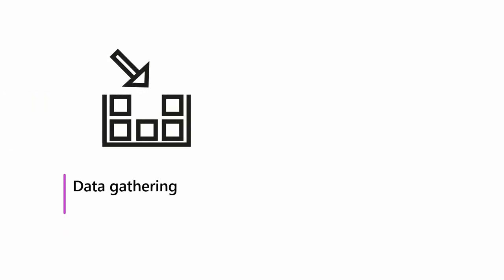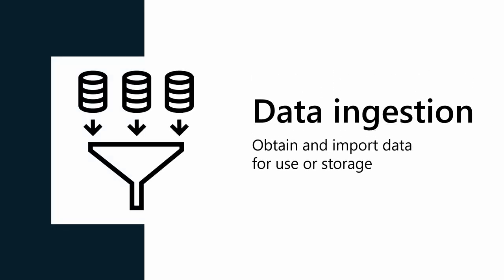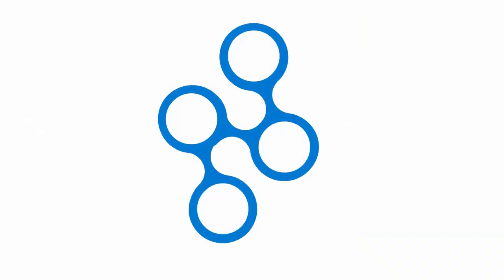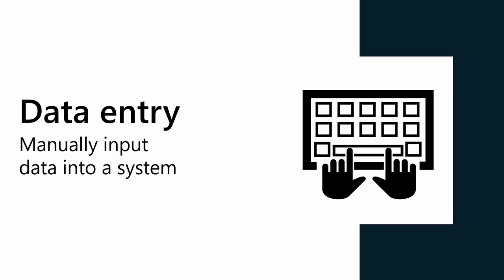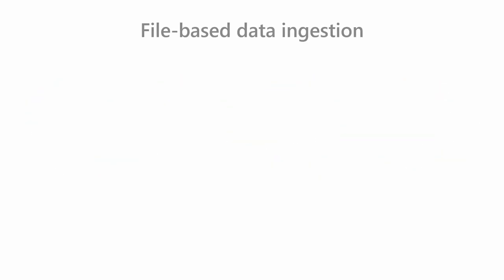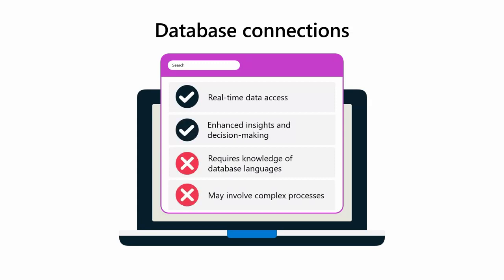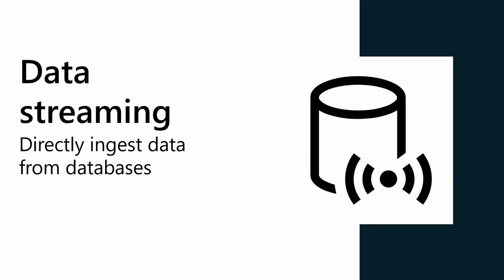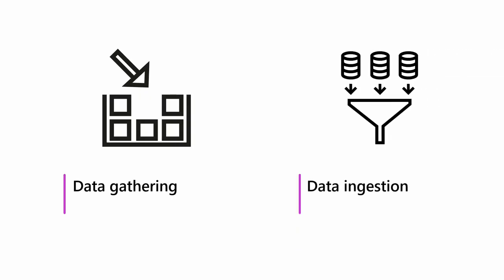14-Ingesting and gathering data